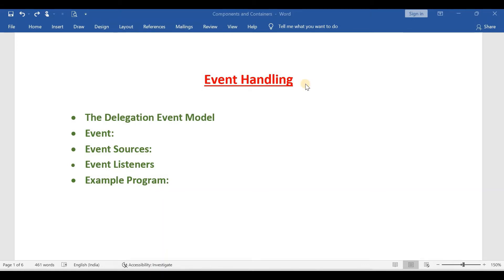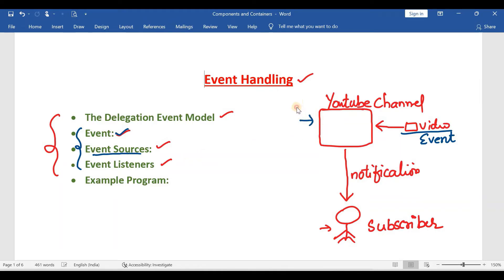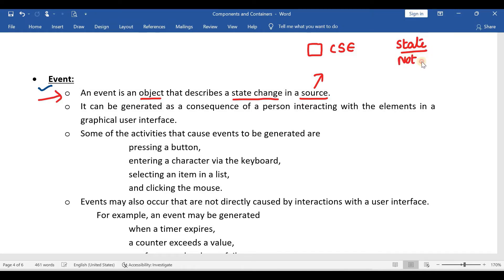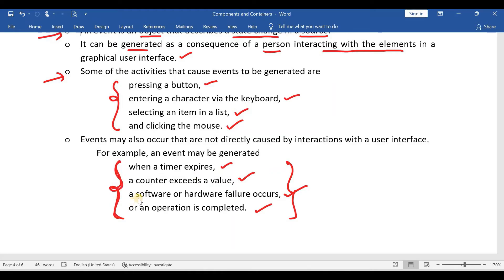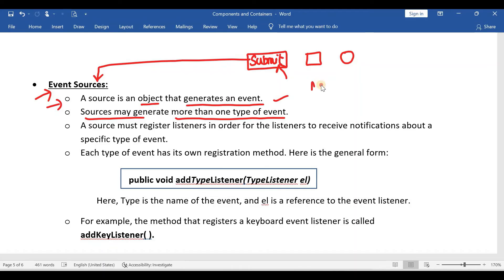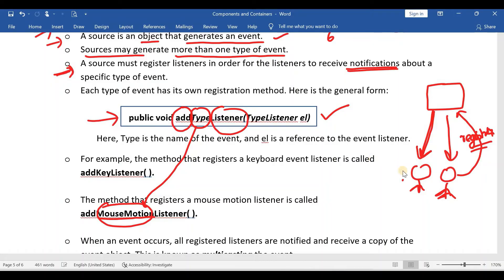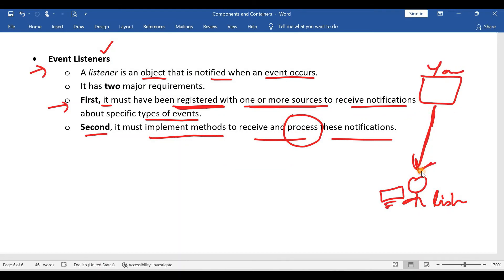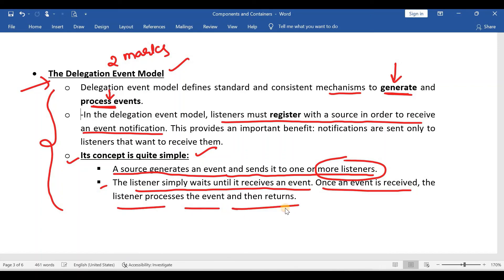Event Handling in Swings || What are Events, Event Sources & Event Listeners || Java Tutorial